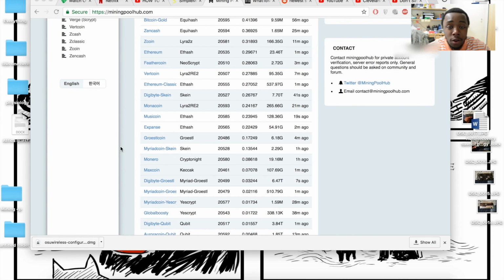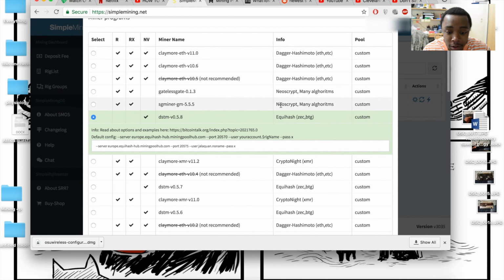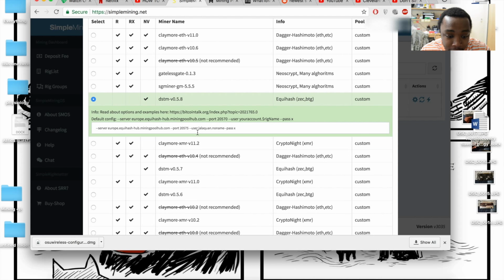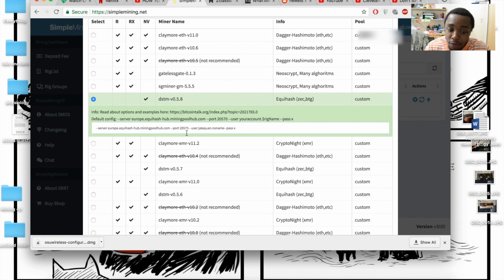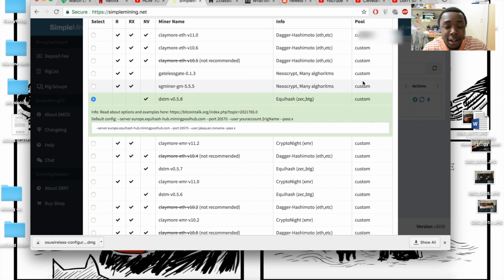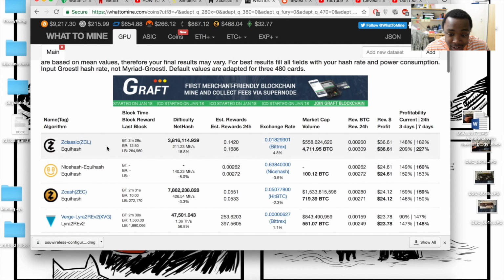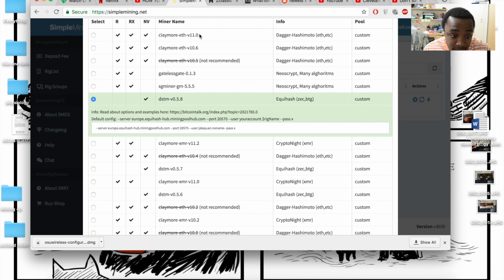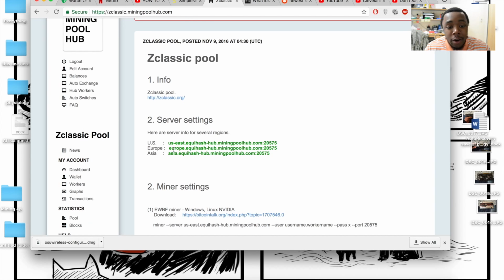How to mine Zclassic on smOS | 2018